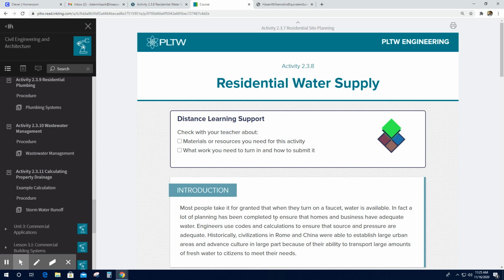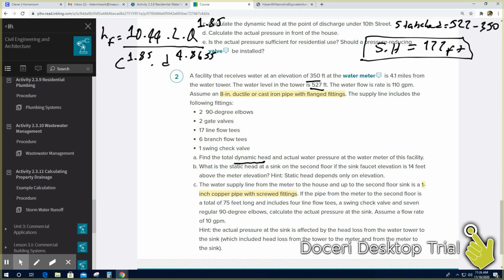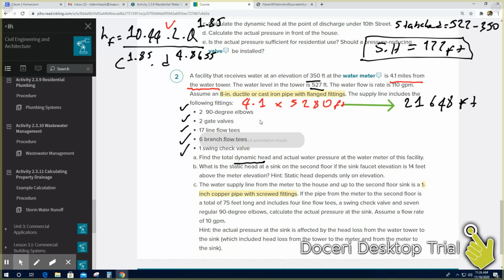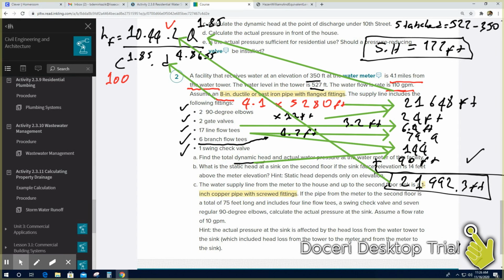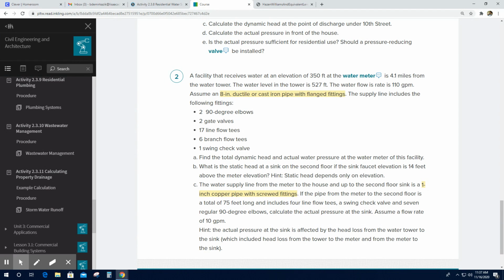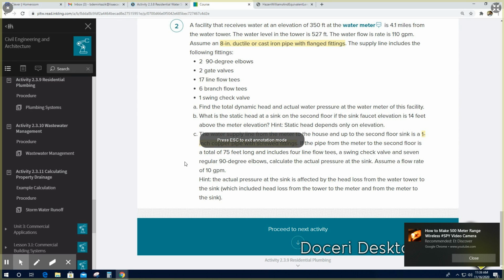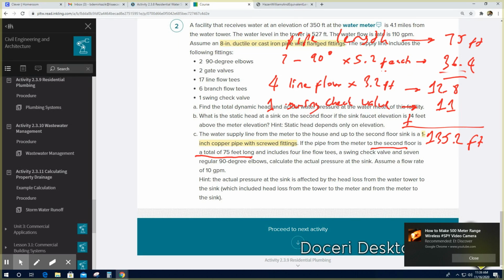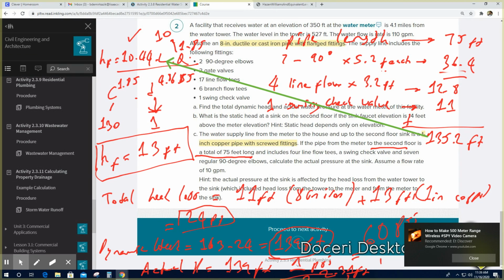Activity 2.3.8 Residential Water Supply- Question 2